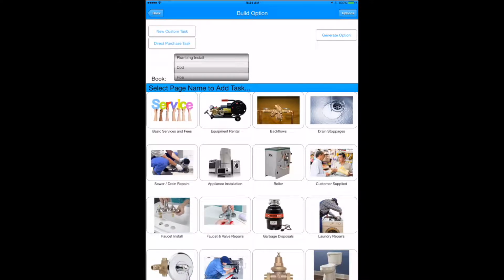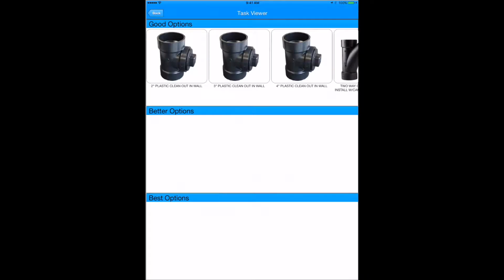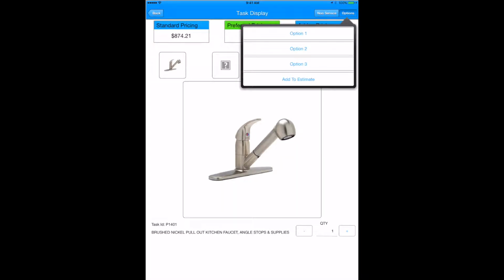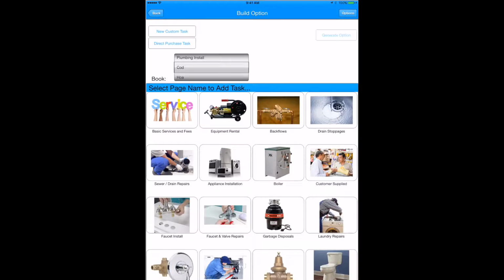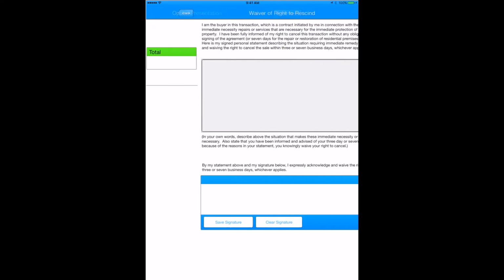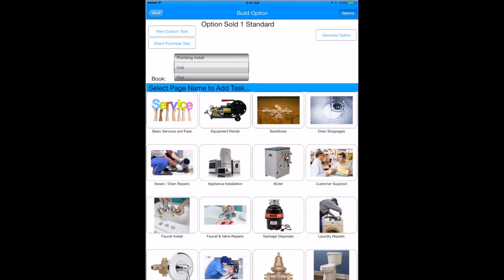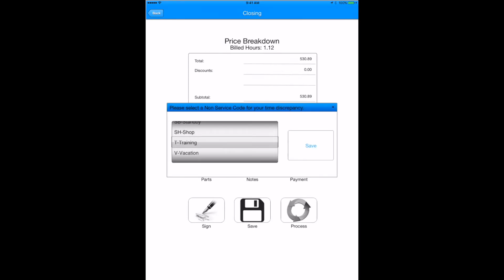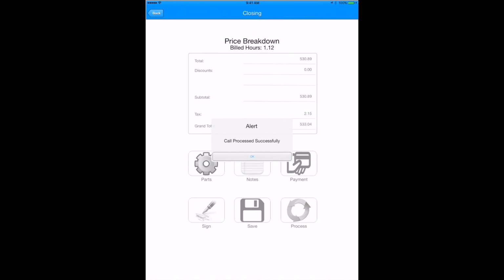Charging for Work Performed and Recording an Estimate (3)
This video is a tutorial on how to perform a job where money will be collected today for service work and recording an estimate for the customer.